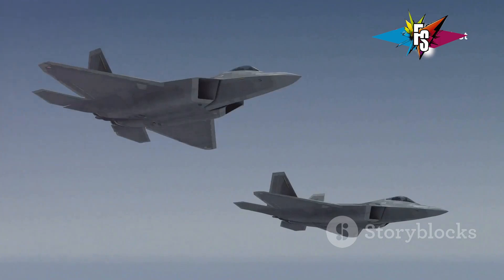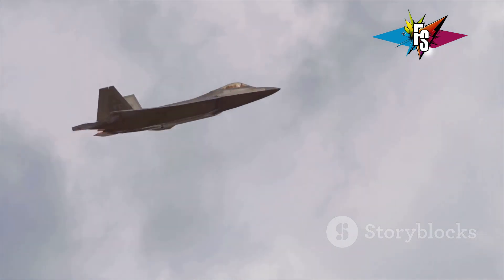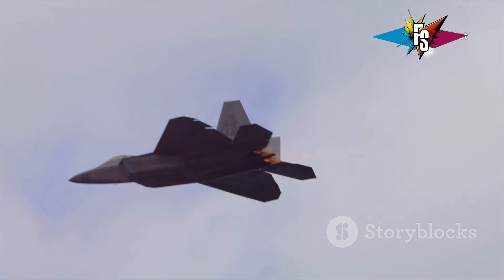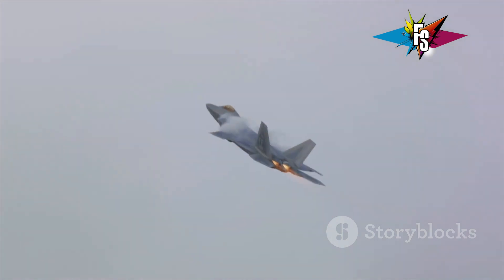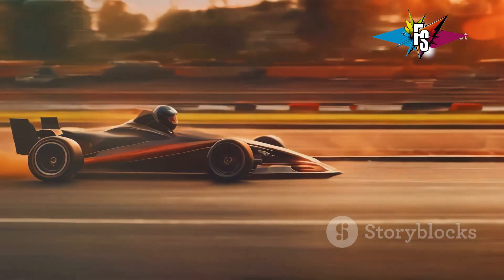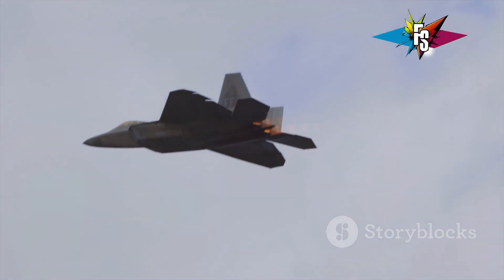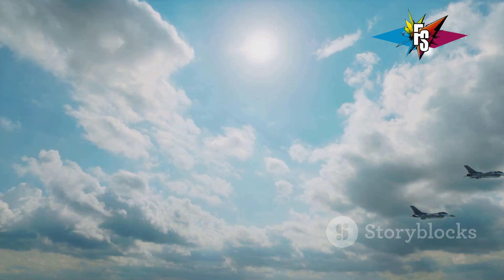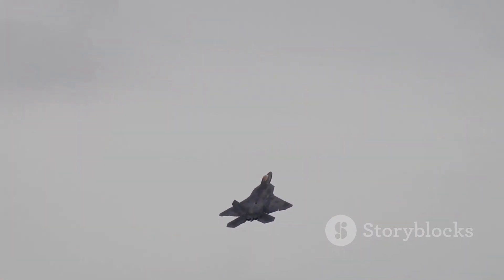F 22 Raptor America's COBRA MANEUVER Mastery vs Su 57 f22 su57 world war 3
he F-22 Raptor, renowned for its exceptional agility and advanced stealth technology, showcases the iconic Cobra maneuver, demonstrating its unmatched aerial prowess. This stunning maneuver involves the fighter jet pitching up sharply to nearly a vertical position before quickly returning to level flight, allowing it to outmaneuver adversaries in combat. In comparison, the Su-57, Russia's fifth-generation fighter, also possesses the capability to execute impressive maneuvers, including its own adaptations of the Cobra. Both aircraft leverage thrust vector control for remarkable agility, but the Raptor's combination of stealth, speed, and advanced avionics positions it as a formidable force in air superiority, particularly in dogfight scenarios.